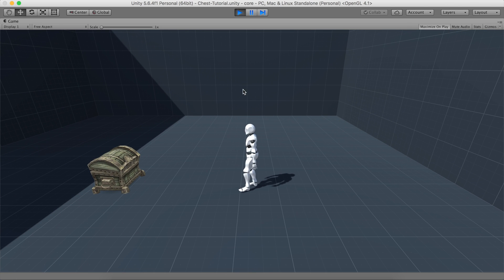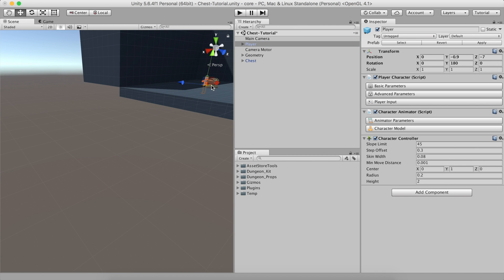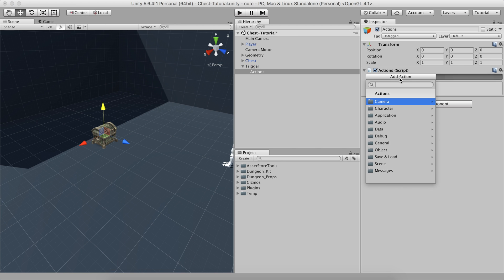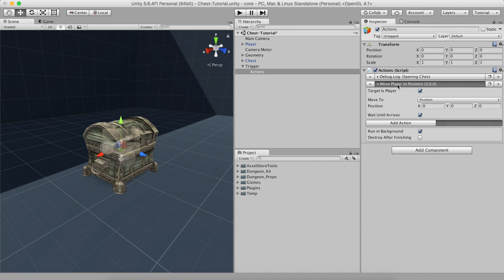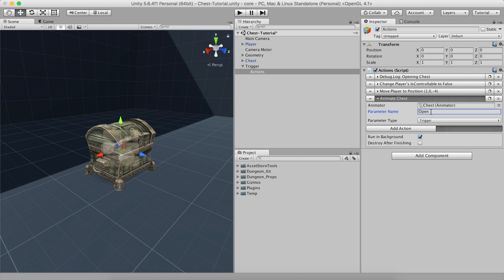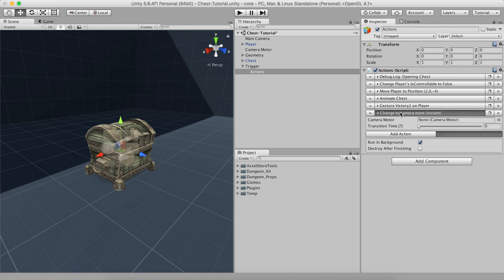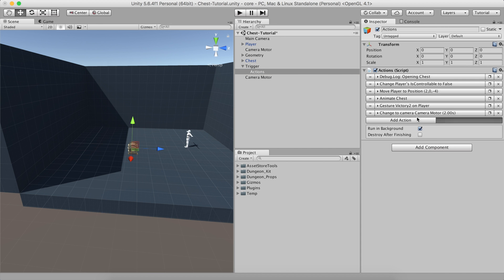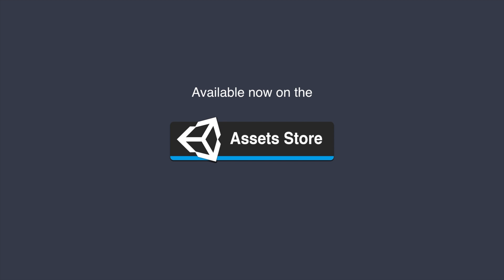#2 Chest Tutorial - Unity Game Creator Tips & Tricks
In this episode we'll see how to open a chest like in the Zelda games using Unity and the Game Creator tools.